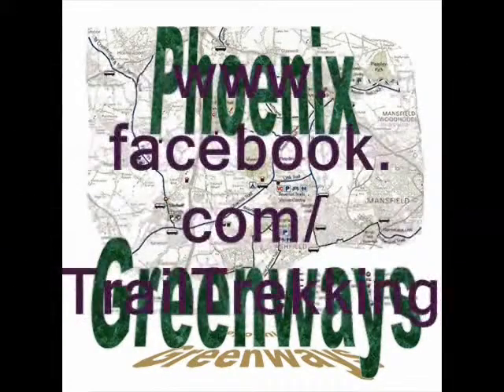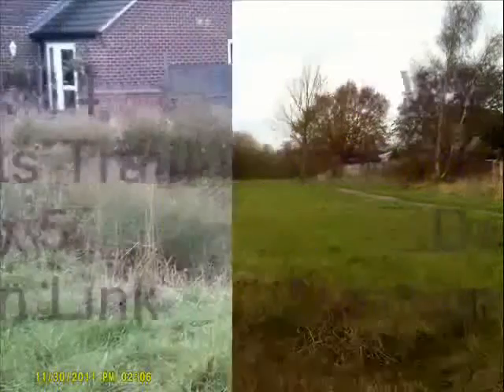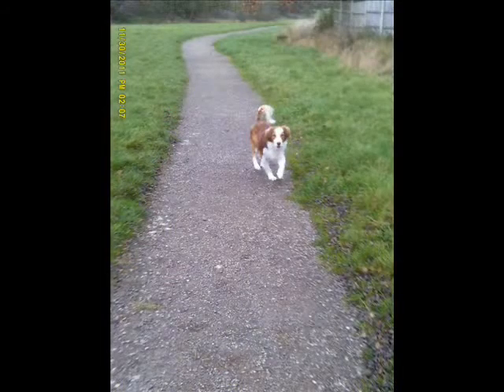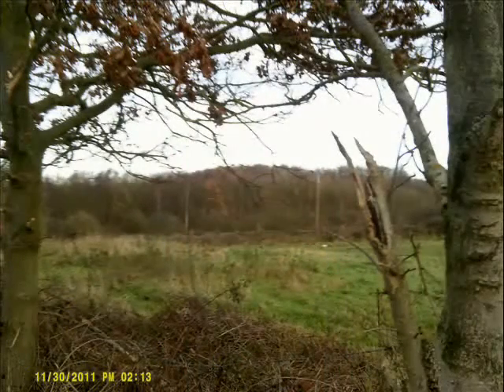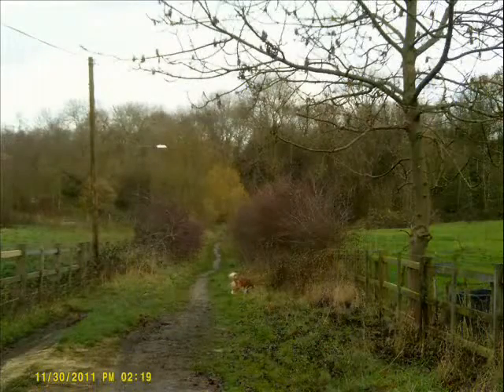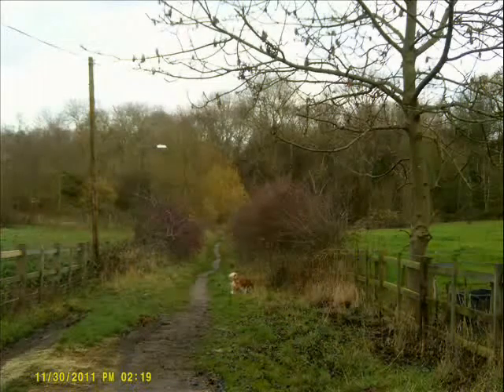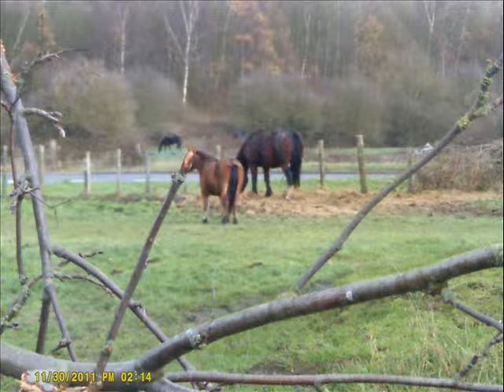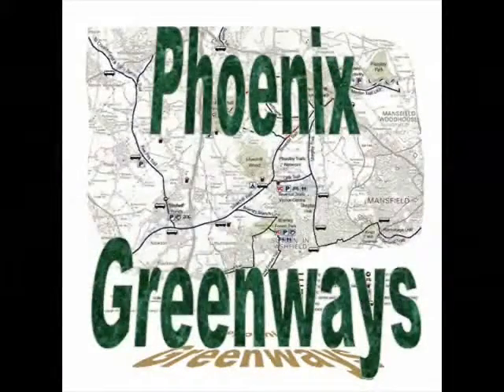Phoenix Greenways - Walk 14 - Five Pits Trail, day 5, Newton Link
5th and final Five Pits Trail walk, for now.

The 'Trail Trekking' blog site is dedicated to making people aware of the industrial heritage history and the excellent land reclamation schemes in the area of North-East Derbyshire and West Nottinghamshire in the UK.